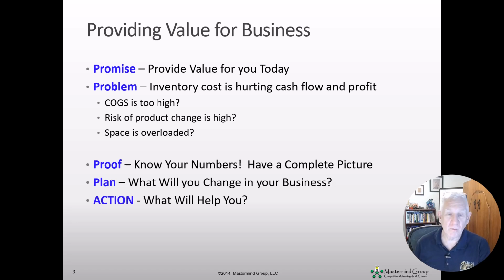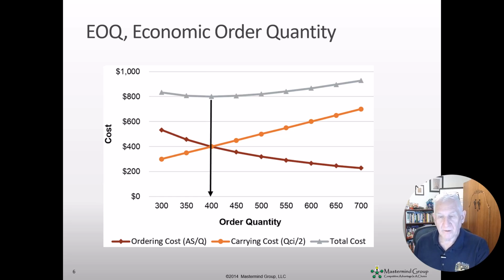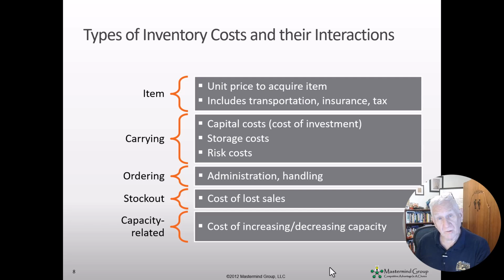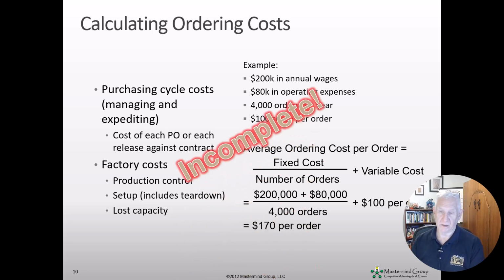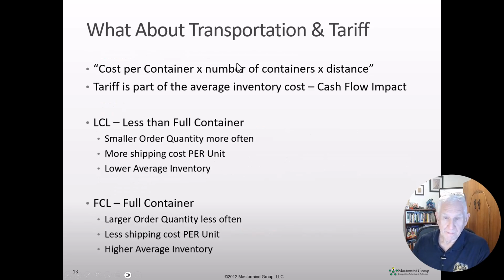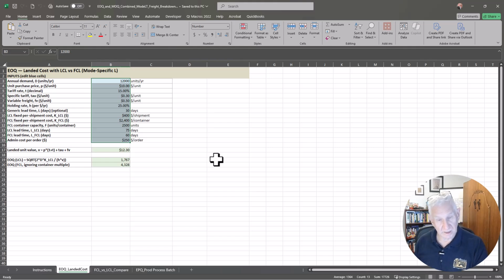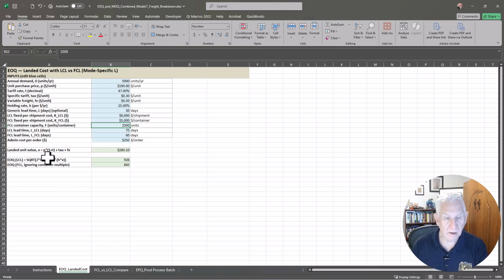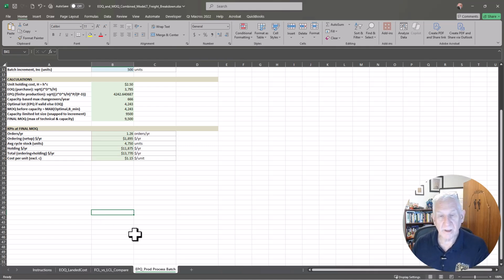EOQModeling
Analyzing Least Total Cost of Purchased Order Quantities including Transport and Tariff factors.  Excel worksheet file available separately.